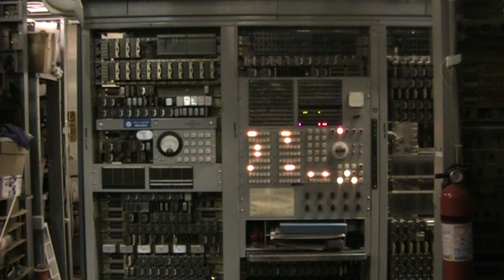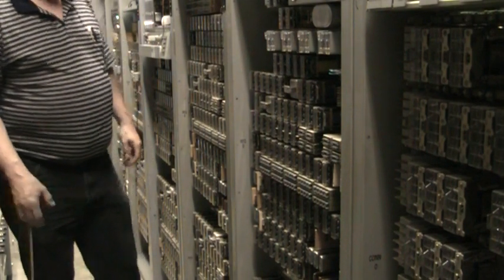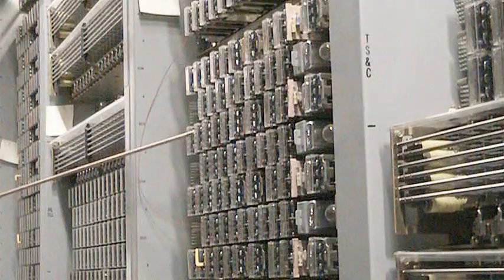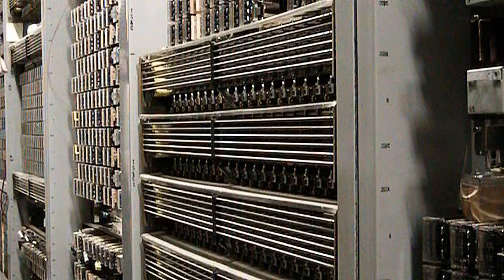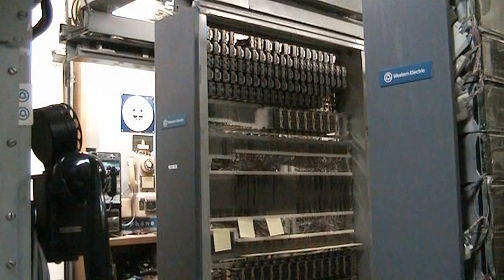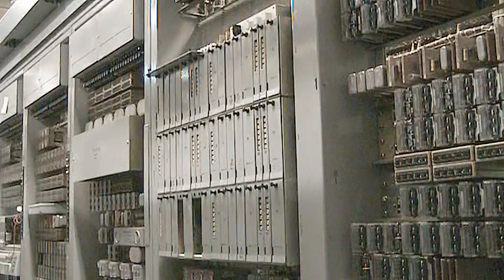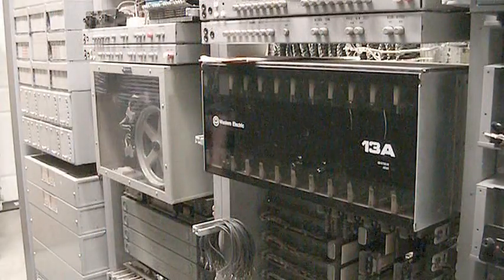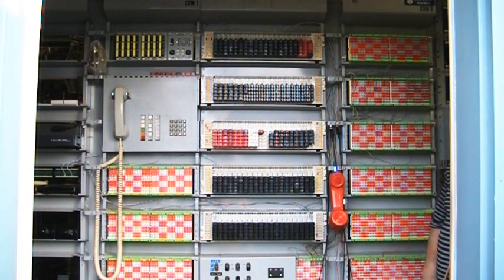Western Electric #3 Crossbar switch.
Please help on the electric bill. Thank you.
This is a 800 line class 5 end office. Not powered up 24 x 7 yet.
There were only 28 of these made.
Hope to record in HD, also fix my narration issues.
Please leave feed back if this was useful.